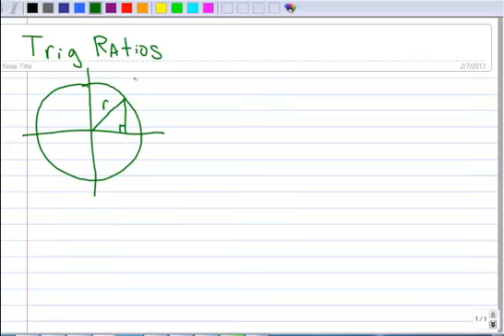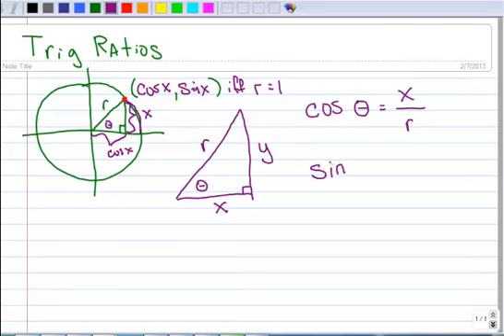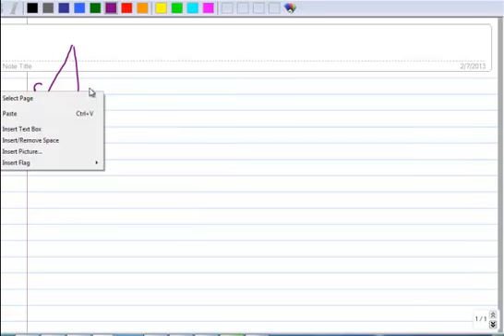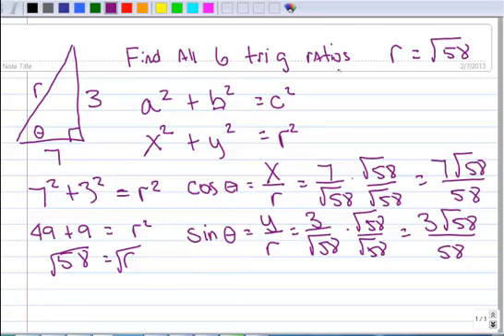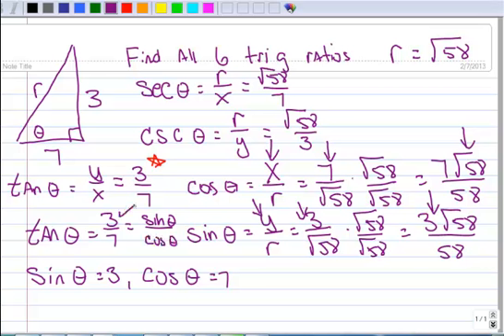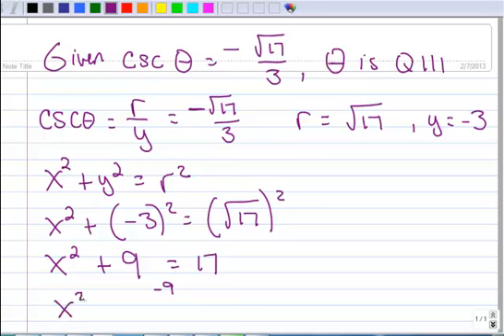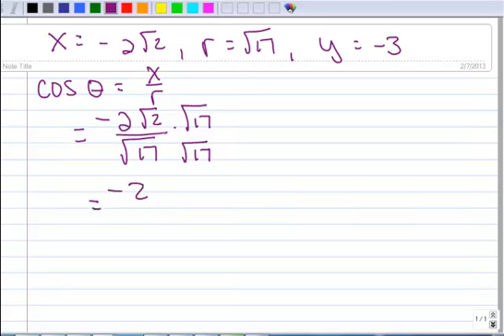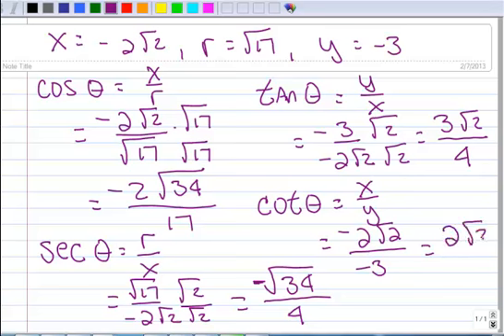3.1 Trig Ratios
A description of trig ratios and an example of how to find them.